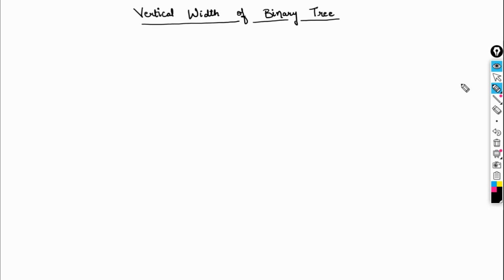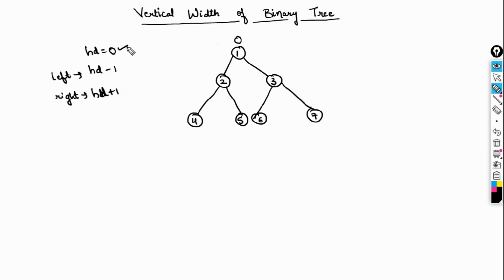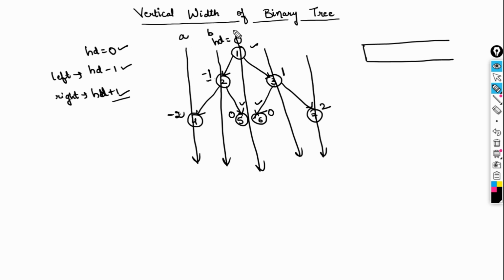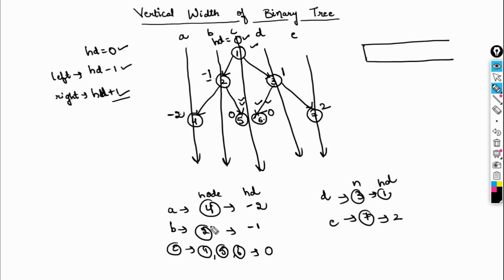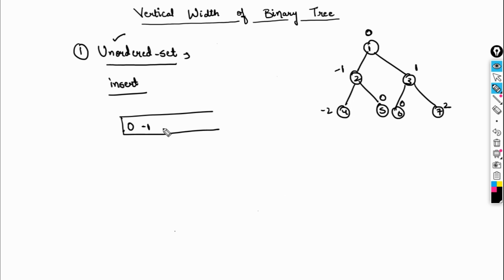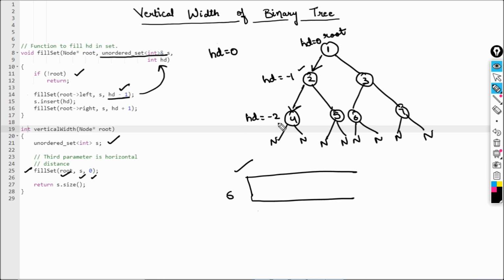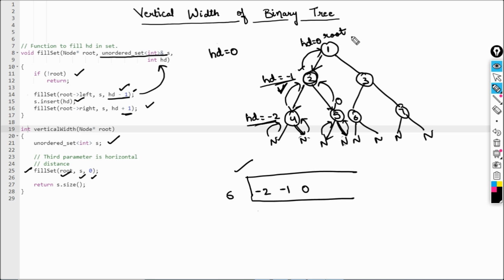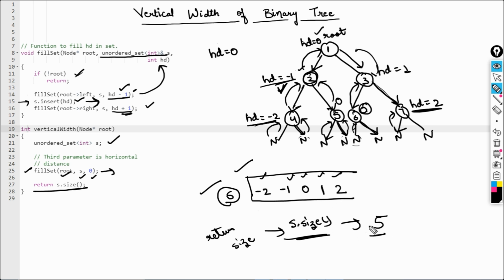Vertical Width of Binary Tree |Data Structures & Algorithms| Programming Tutorials | GeeksforGeeks